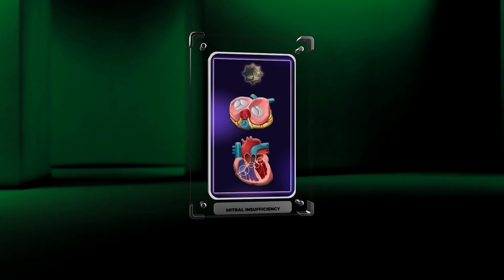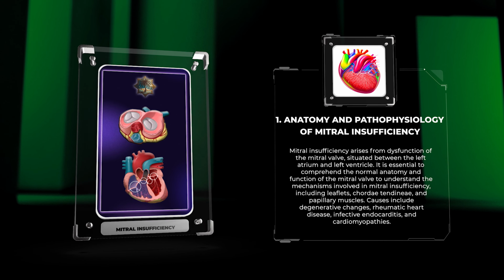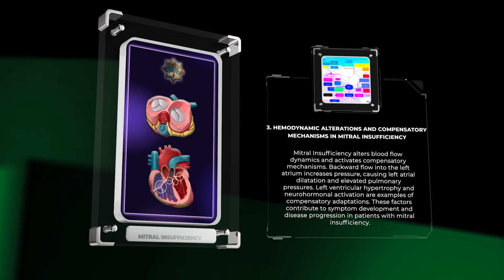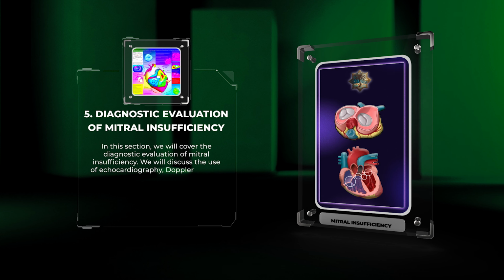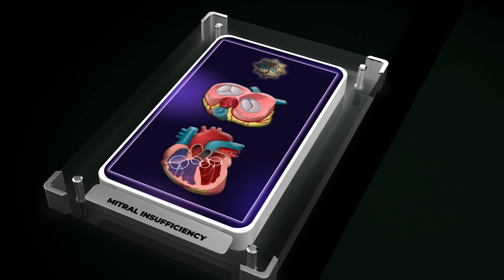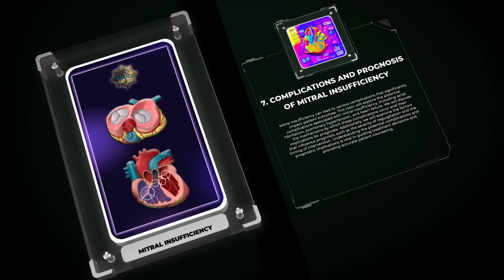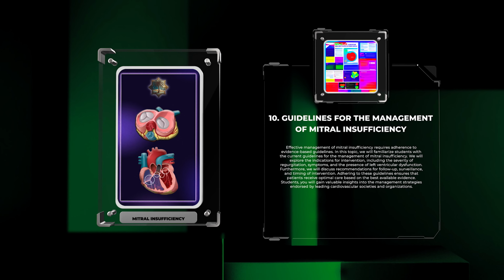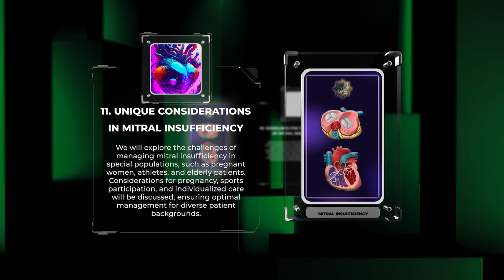Mitral insufficiency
Hi everyone,

Nassima.